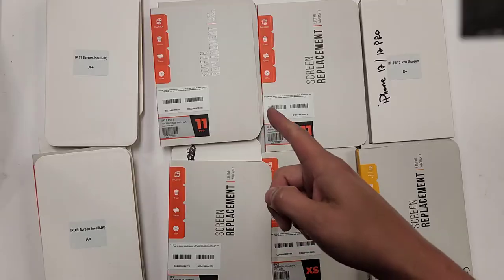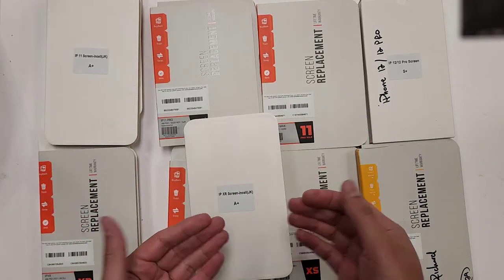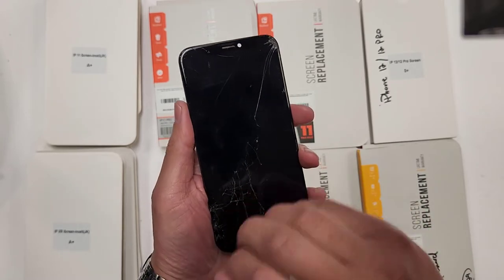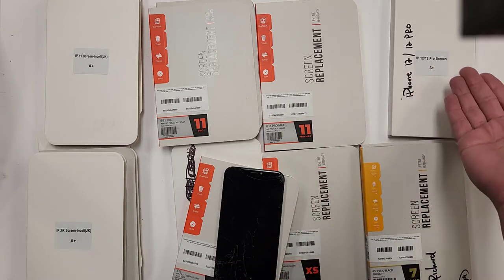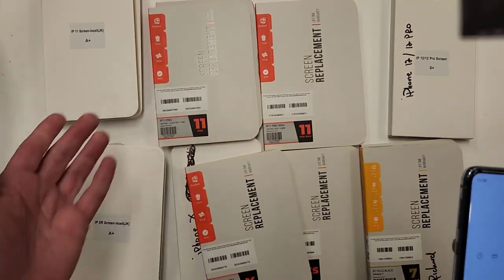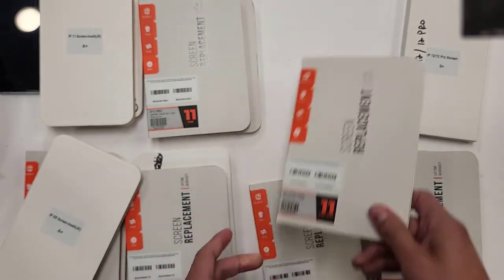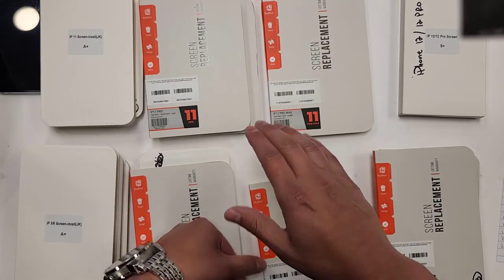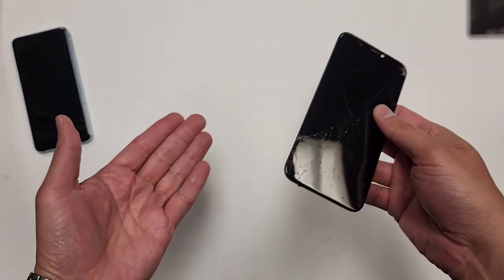Make Hundreds of Dollars For Selling Cracked iPhone Screens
Here is a link to my course👍

In this video, I go over how much money you can get for your working cracked iPhone screens. All you do is keep the cracked screens that the customer came in to get fixed. You give the customer a new screen and keep their old cracked Apple screen. Then you turn in those cracked screens for Cash!
Here is the price list as of April 20th 2022
iPhone X $36
iPhone XS $30
iPhone XS Max $50
iPhone XR $18
iPhone 12 mini $115
iPhone 12/ 12 Pro $92
iPhone 12 Pro Max $130
iPhone 13 mini/ 13/ 13 Pro $120